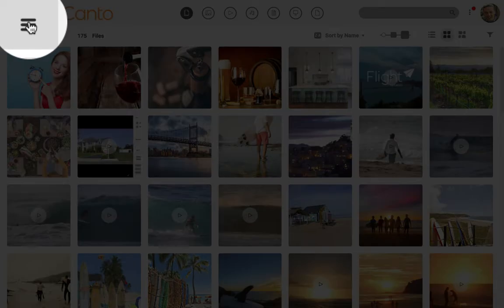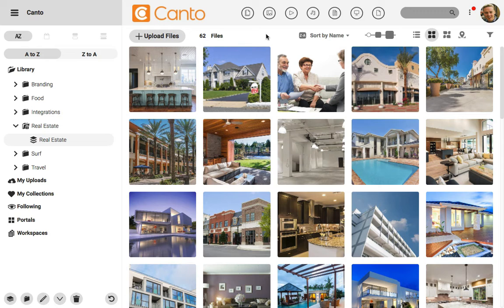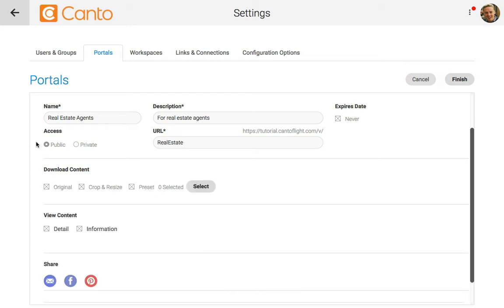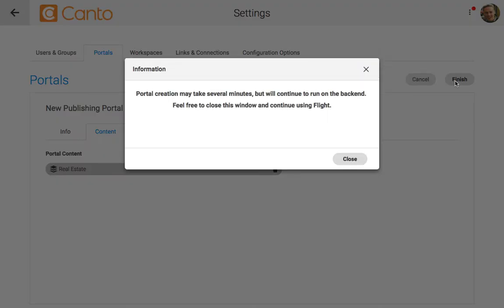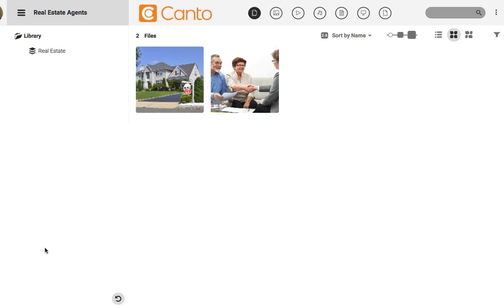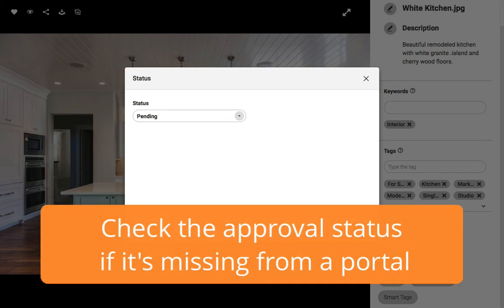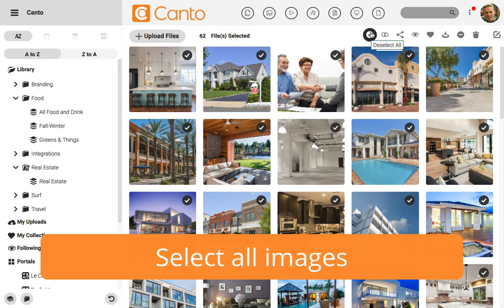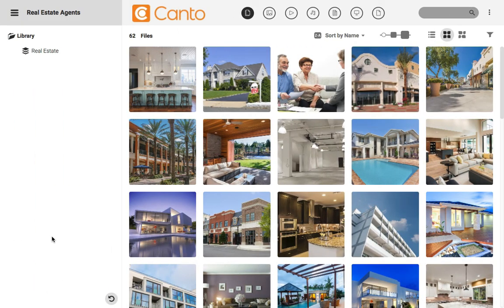How to Approve Images for Canto Portals (Fix Missing Files Fast)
Learn how to use Canto Portals to share and deliver media files to clients — and how to fix the common issue of images not appearing in your portal.

In this quick tutorial, we walk through how to create a publishing portal in Canto, connect it to an album, and ensure all your assets are visible to clients by managing your image approval status.

You'll learn how to:
  • Create a new publishing portal in Canto settings
  • Link a portal to an album with auto-sync enabled
  • Understand why images may be missing from your portal
  • Change image status from Pending to Approved
  • Batch approve multiple images at once for faster delivery

Whether you're sending real estate photos, marketing assets, or client deliverables, Canto Portals make file sharing simple — once your images are approved.

Chapters:
00:00 – Introduction to Canto Portals
00:13 – Navigating your Canto library and albums
00:33 – Creating a new publishing portal
00:40 – Setting portal visibility and linking an album
01:29 – Why images may be missing from your portal
01:59 – Checking and changing image approval status
02:27 – Batch approving all images at once
02:56 – Verifying images appear in your portal